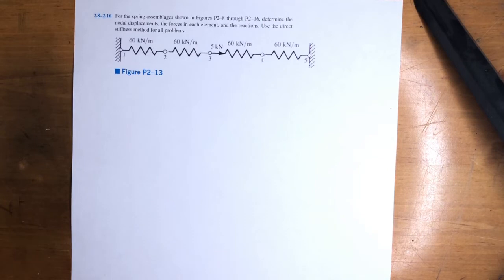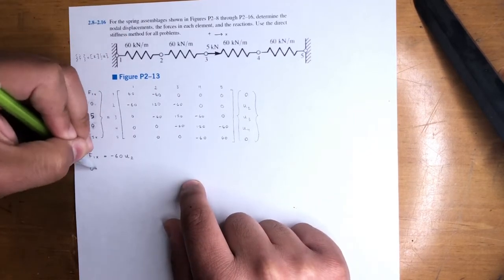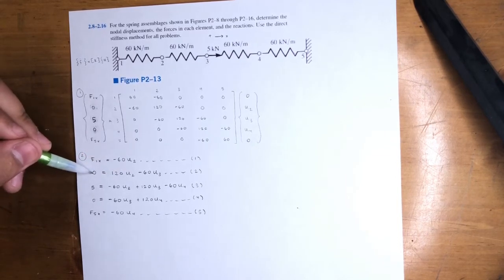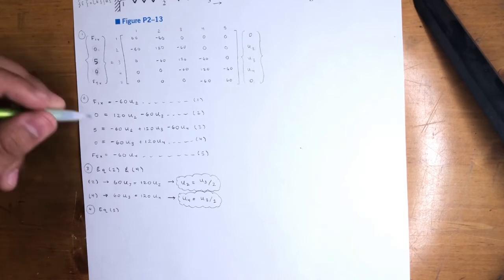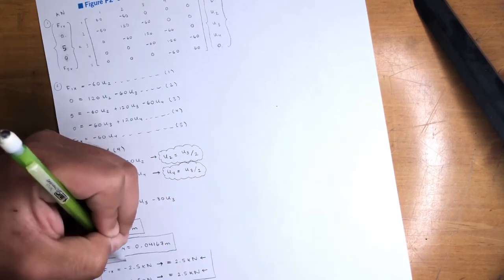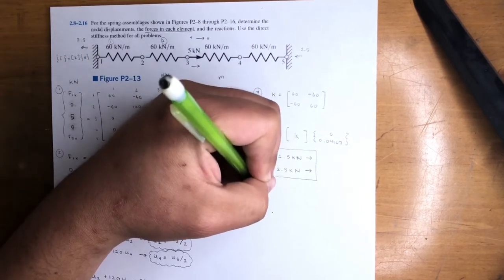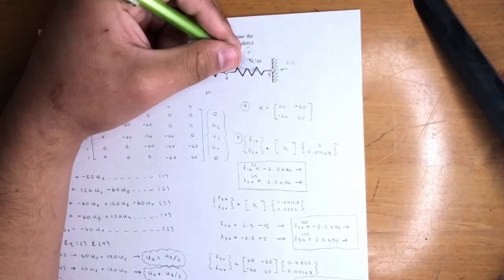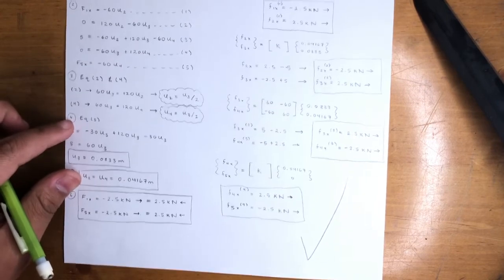Finite Element Analysis - Determine the Nodal Displacements, Forces in each Element, and Reactions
For the spring assemblages shown in Figures P2–8 through P2–16, determine the nodal displacements, the forces in each element, and the reactions. Use the direct stiffness method for all problems.